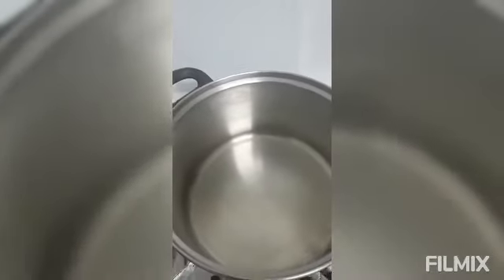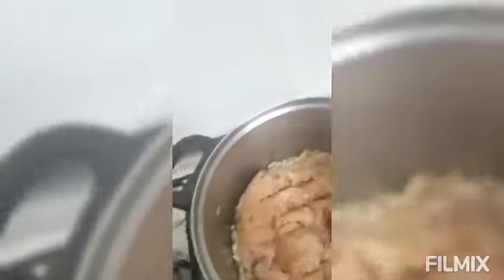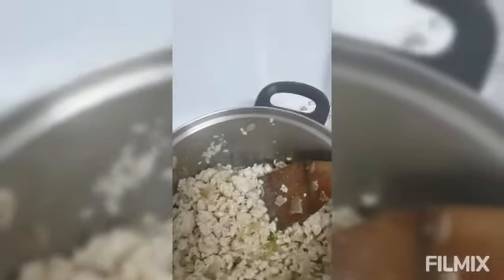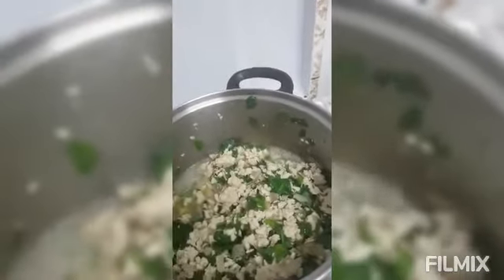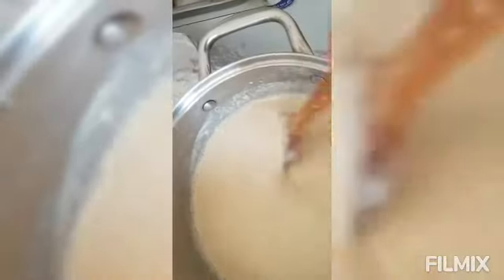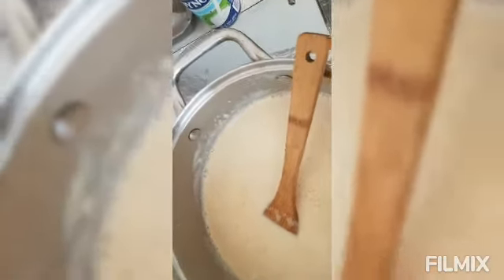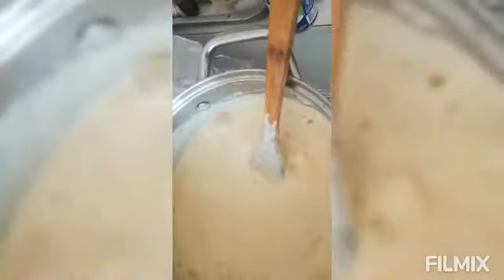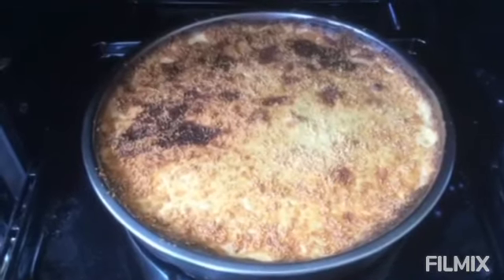MY FAVOURITE GREEK MENU ( PASTA IN OVEN WITH CREAM)YUMMY😋😋😋❤️❤️❤️